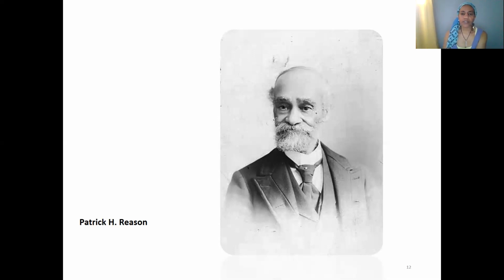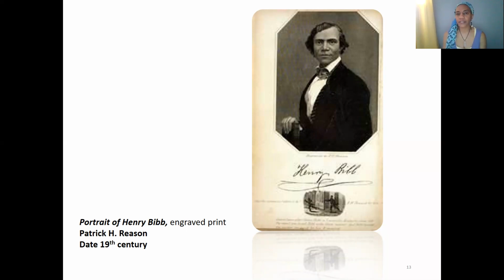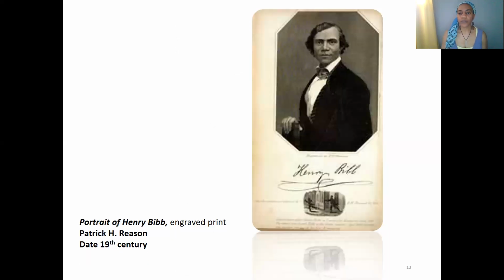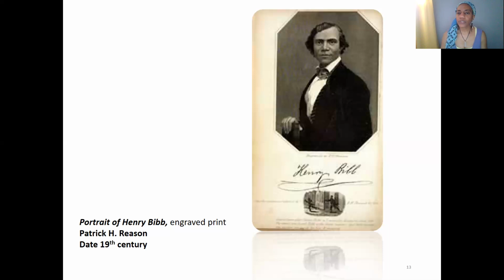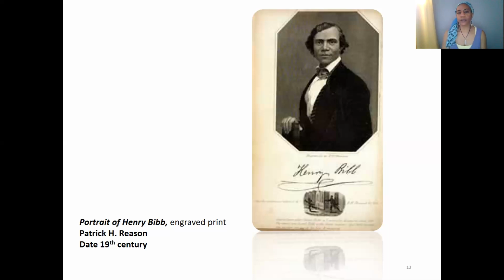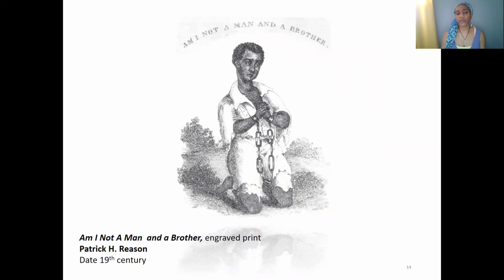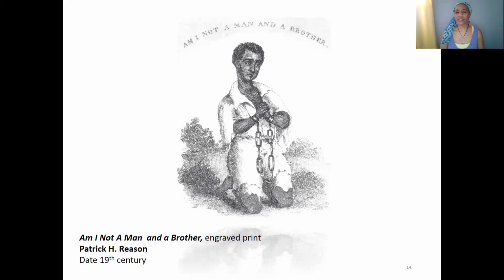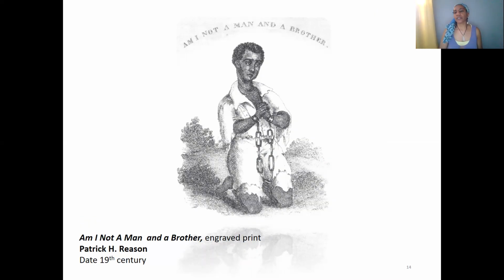Afram3 Colonial part3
African descent artists (fine/ utilitarian) during the colonial period